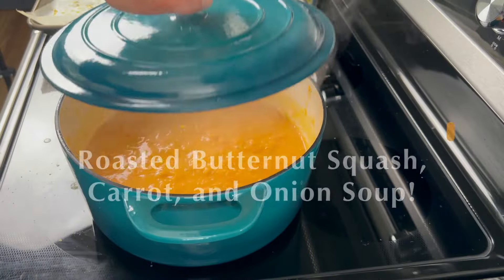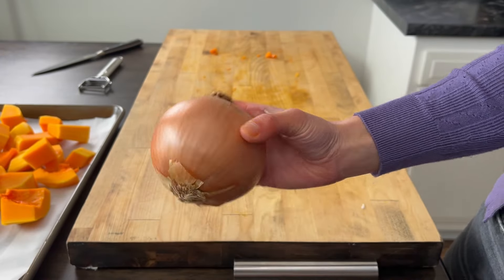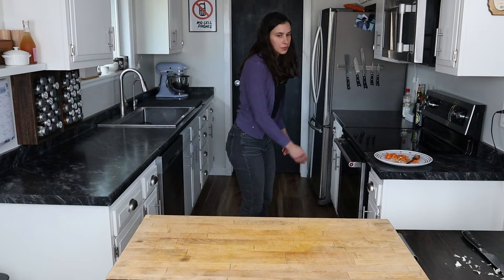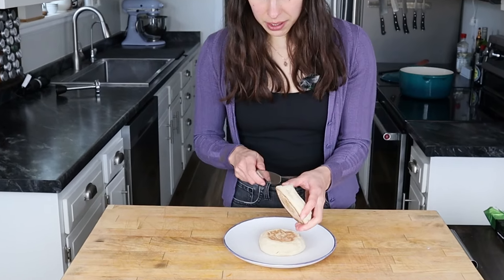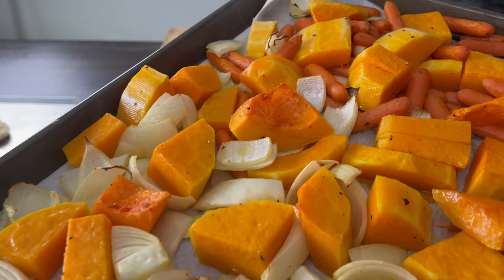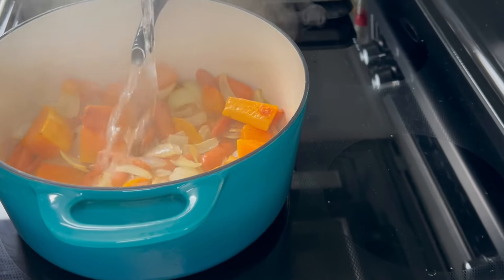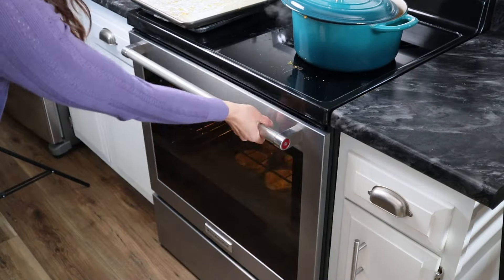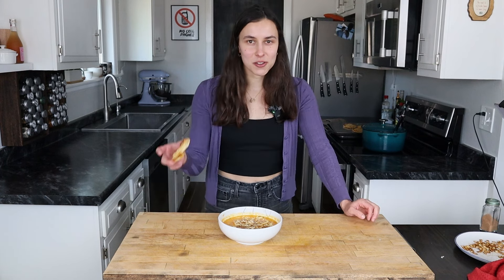Roasted Butternut Squash Soup | My Favorite soup for a cold day!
Drop me a question or check out my free recipe guides at: Itsbetterwithbutter.com

As always, let me know if you like this recipe and how you make it your own! 😊